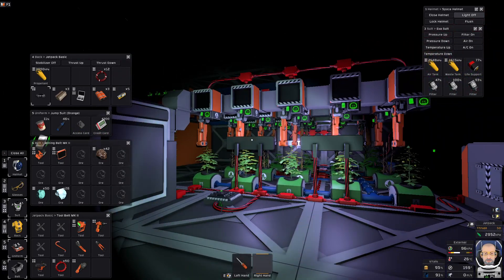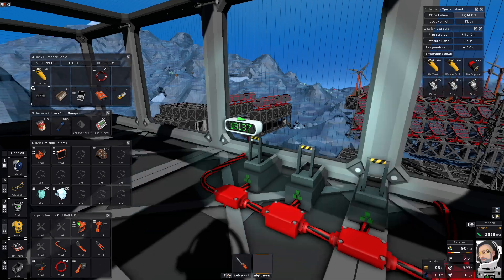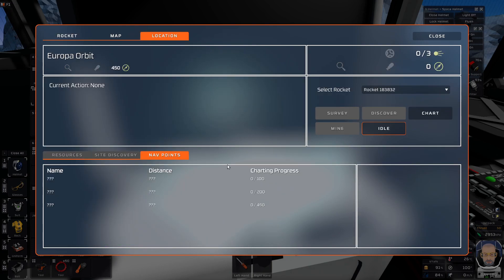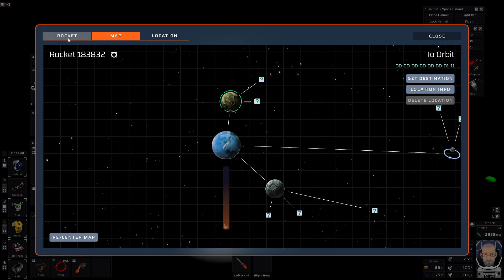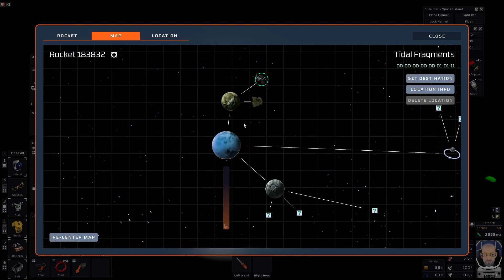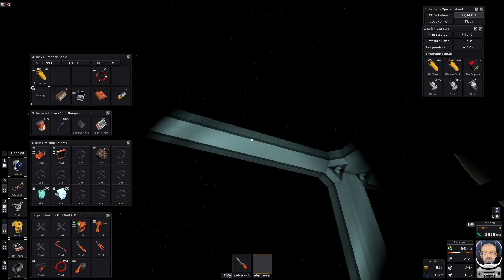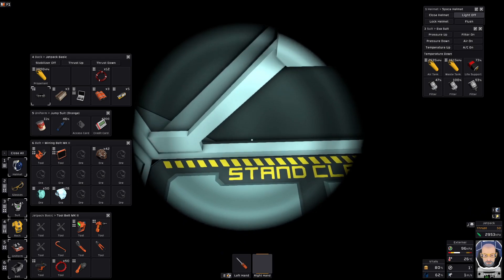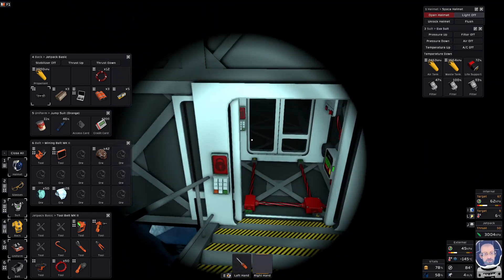Stationeers Lets Play Europa. Successful rocket launch, retrieval from the new observation deck.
In this episode I have built a rocket and show how I control all aspects from fueling to launch and retrieval from the newly built mission control observation deck. Europa has a lot of interesting moons and areas to scan. Next episode I will launch the gas miner.